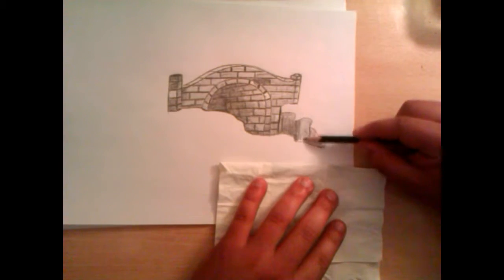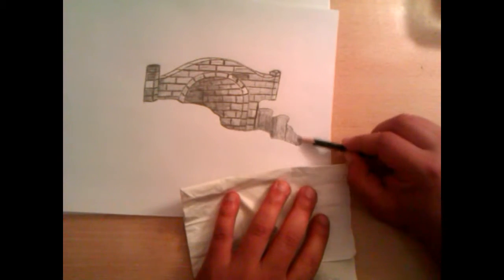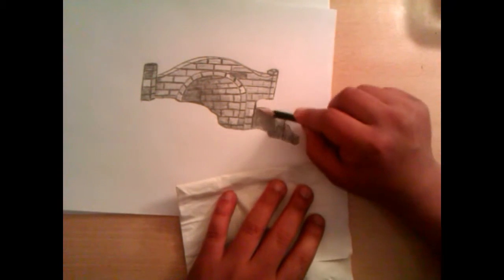drawing 3d bridge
hi.Today we see how to draw a bridge 3d with simple tools